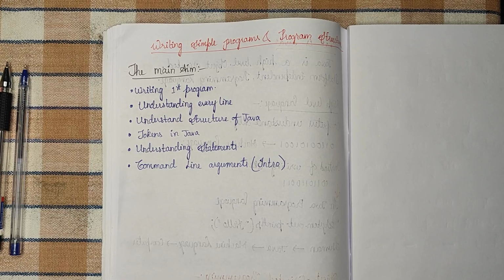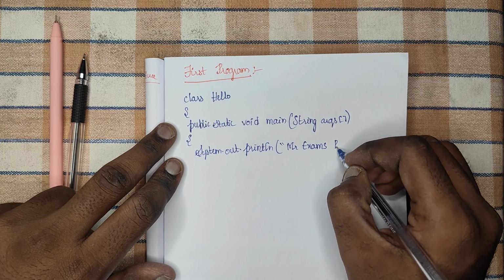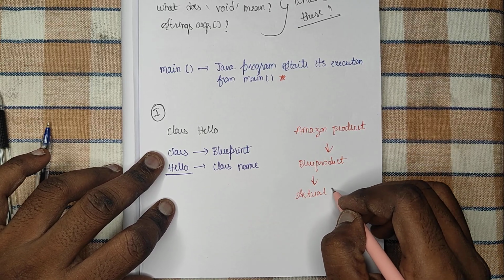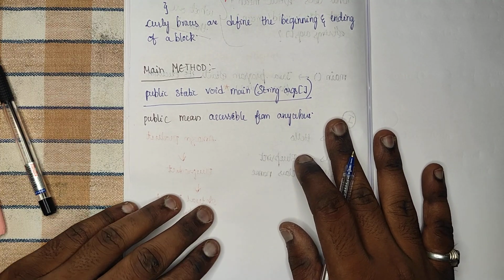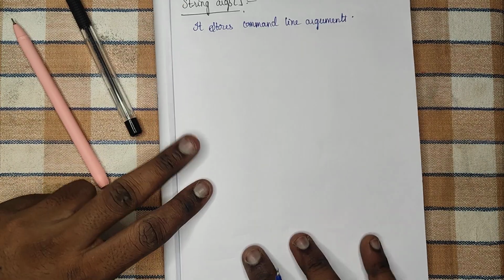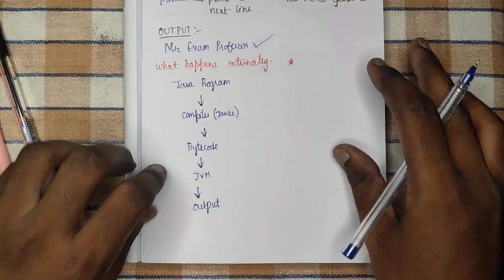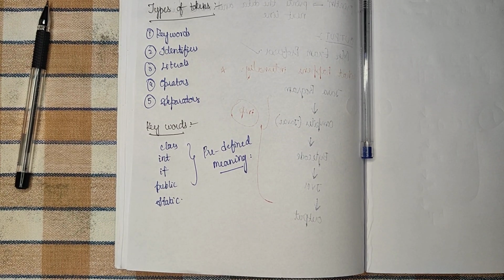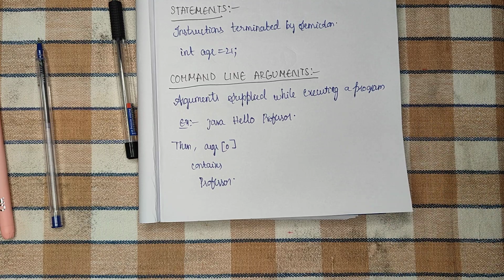Java Programming | Unit 1 Video 2 | Writing Simple Java Programs & Program Structure | JNTUK R23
🚀 Welcome to Java Programming - Unit 1 Video 2

In this lecture, we will learn how to write our first Java program and understand the structure of a Java program from scratch. This video is specially designed for JNTUK R23 students and is also useful for B.Tech CSE, IT, AI & DS students from other universities.

📚 Topics Covered in this Video:
✅ Writing Simple Java Programs
✅ First Java Program (Hello World Program)
✅ Structure of a Java Program
✅ Understanding class and main() Method
✅ System.out.println() Explained
✅ Java Tokens

🎯 This lecture is useful for:
✔ JNTUK R23 Students
✔ B.Tech CSE Students
✔ Java Beginners
✔ Semester Examination Preparation
✔ Campus Placements Preparation
✔ Students from Other Universities

🔥 By the end of this lecture, you will be able to:
✔ Write your first Java program confidently.
✔ Understand every line of a Java program.
✔ Explain Java program structure in semester examinations.
✔ Understand Java tokens and statements easily.

📌 Watch Previous Video:
👉 Introduction to Java & OOP Basics (Paste link)

📝 Frequently Asked University Questions:

1. Explain the structure of a Java program.
2. What is the purpose of the main() method?
3. What are tokens in Java?
4. Explain different types of tokens.
5. What are command line arguments?